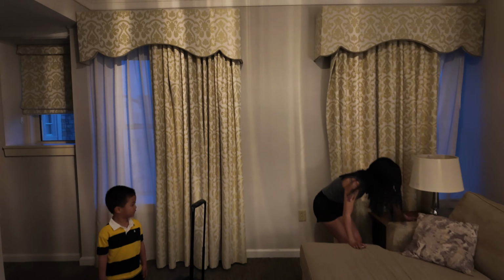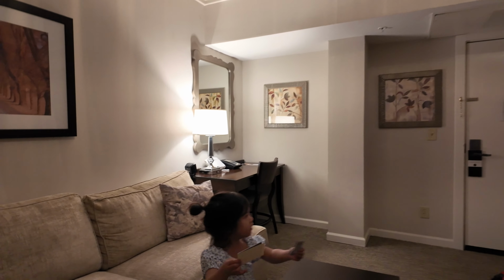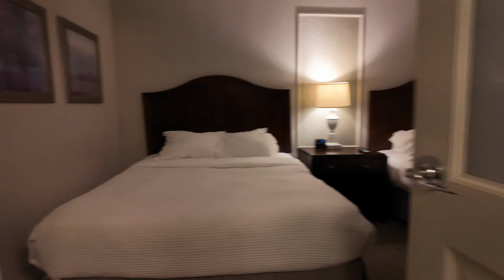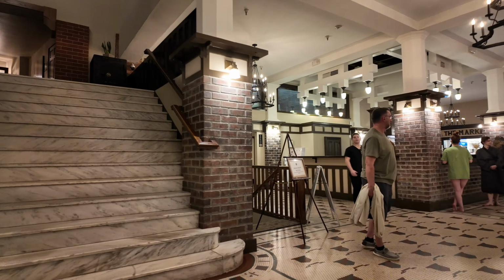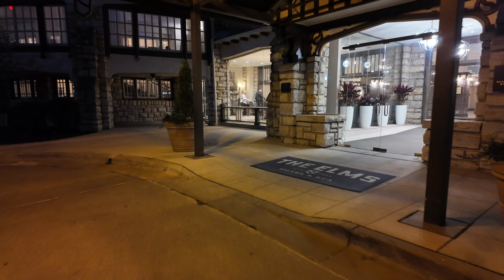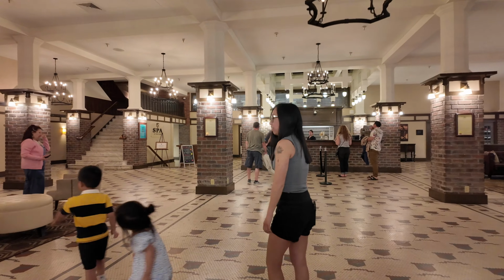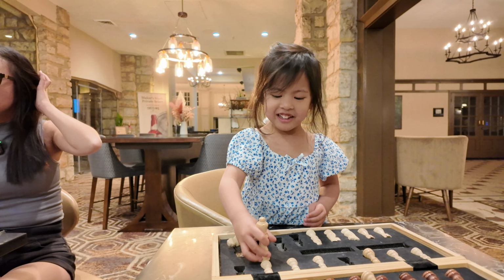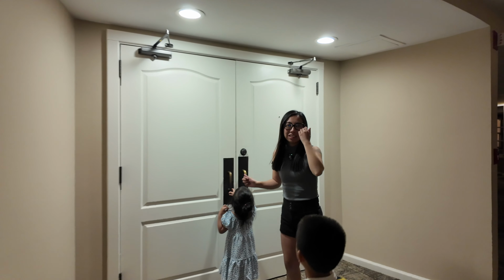We Stayed in a Haunted Hotel | The Elms Hotel & Spa | Excelsior Spring, Missouri | Ivan Chan Alvarez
My family and I stayed in a haunted hotel and it was scary!